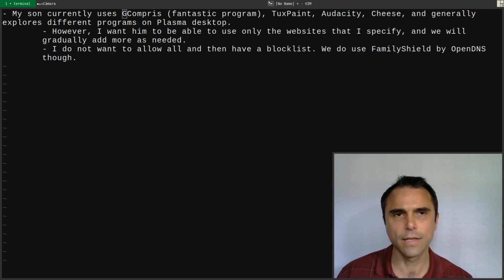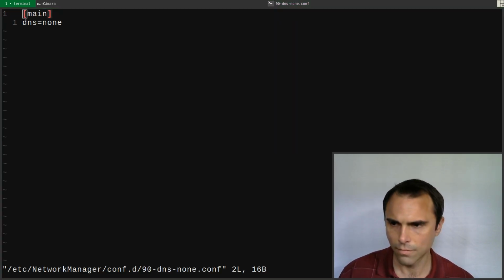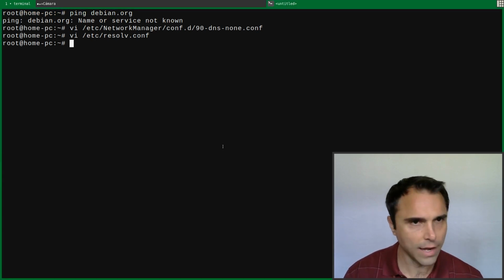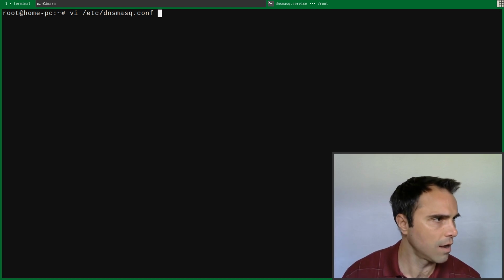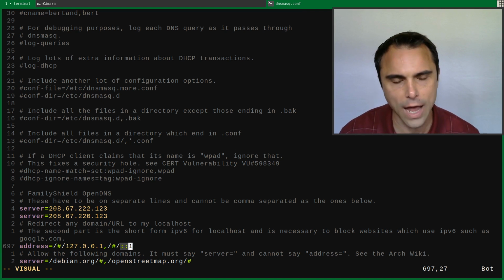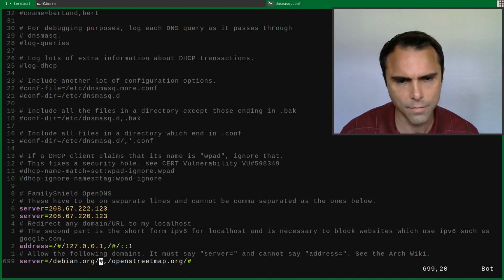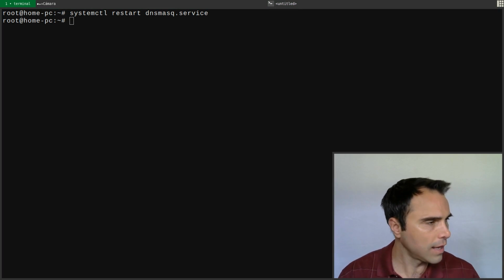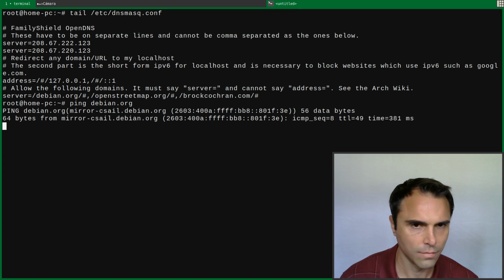Using dnsmasq on a Debian laptop for parental controls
Use dnsmasq on Debian to only allow specific websites and block all others.
Update:
The directives in dnsmasq.conf each need to be on their own line. (The previous config shown in my video worked at the time but then stopped working.) Please see my notes linked above.